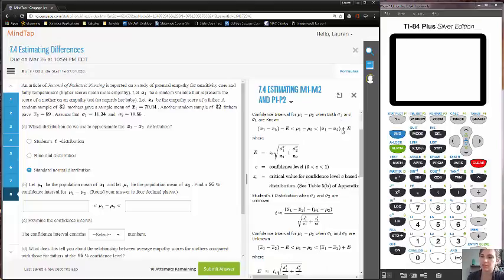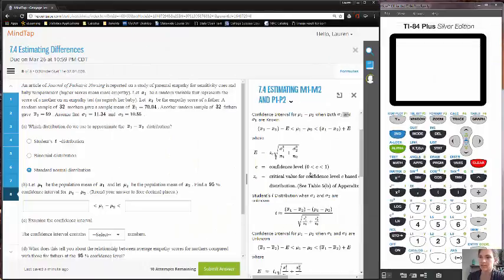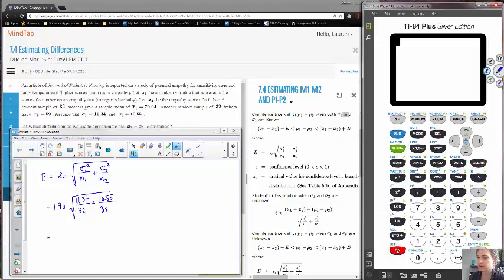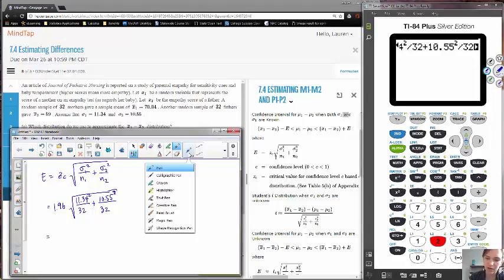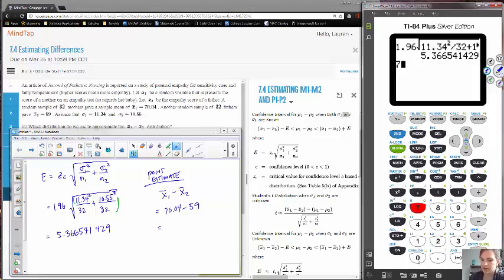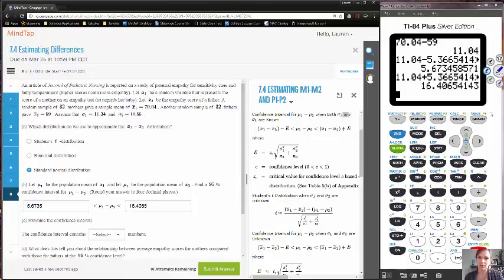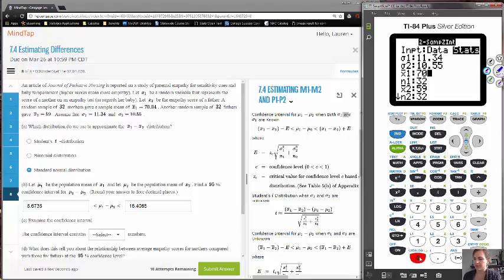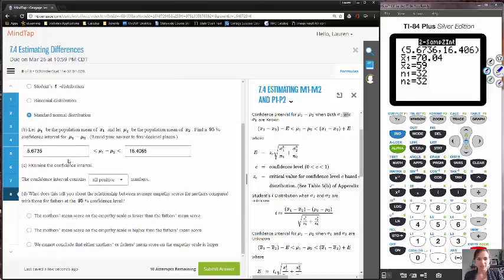7 4 8